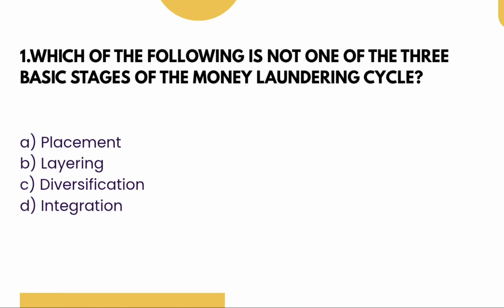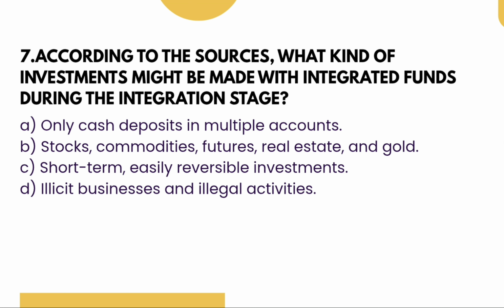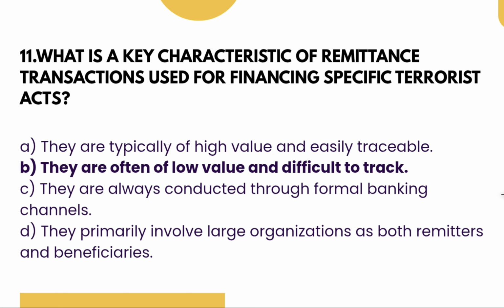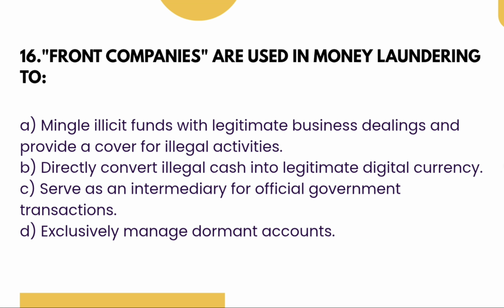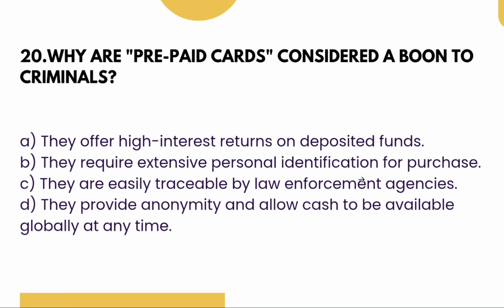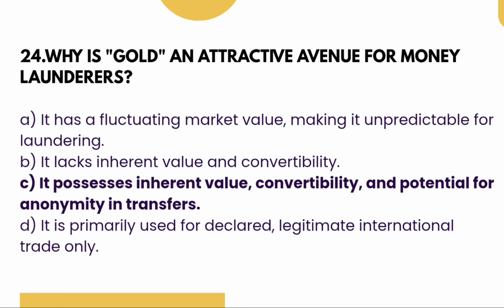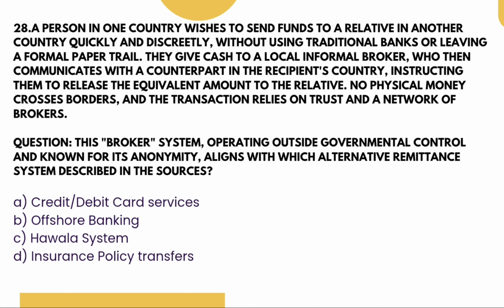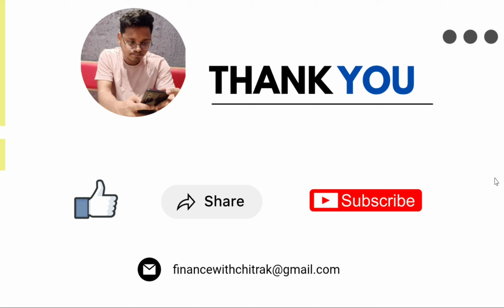6️⃣ IIBF AML/KYC Certification 2025 | MCQ | Ch 2: Money Laundering Methods | Module 1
📚 Welcome to our MCQs on Chapter 2 of Module 1 of the IIBF AML KYC certification: Money Laundering Methods.

In this video, we are discussing the MCQs of the Money Laundering Methods of KYC AMl Exam.
There are also some situation based question which are extremely important for exam.